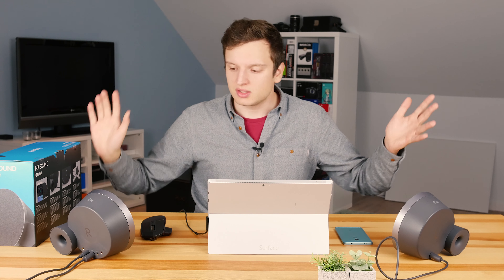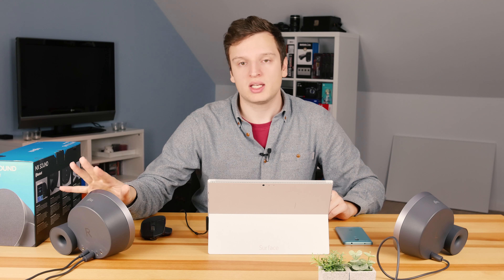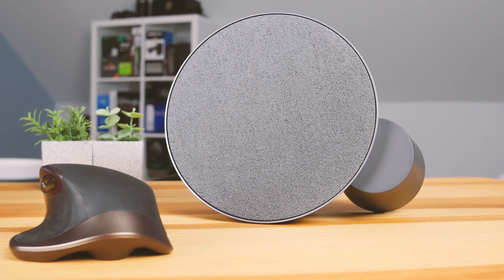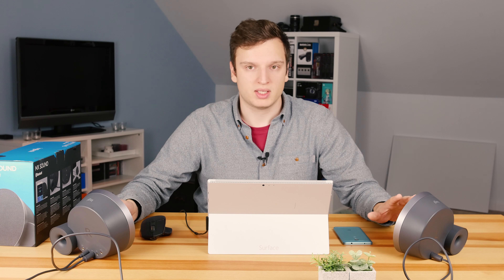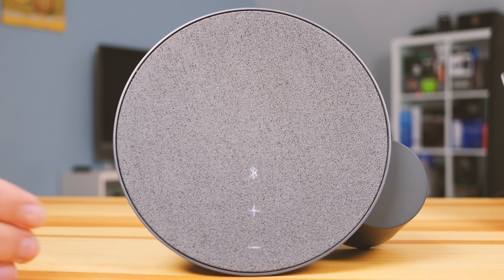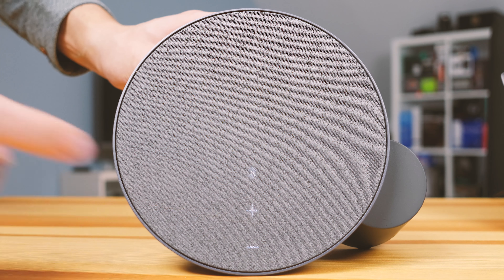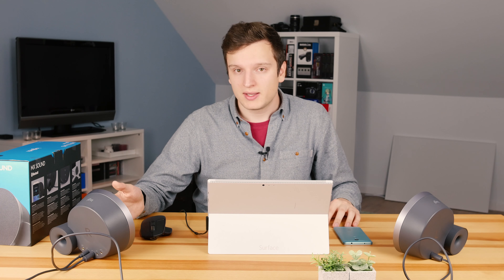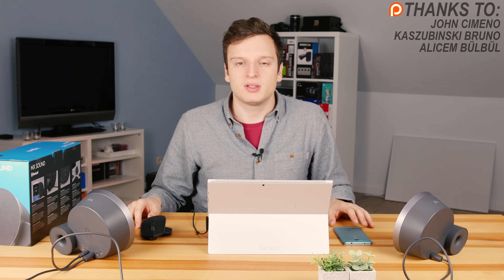Logitech MX Sound Review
They're good for Mickey Mouse cosplayers, but why should anyone else buy the Logitech MX Sound speakers?